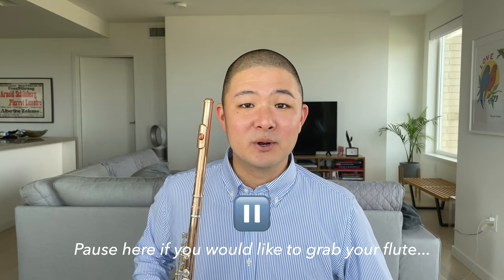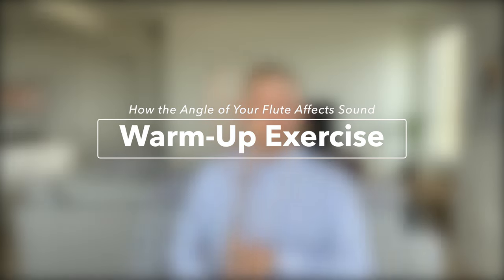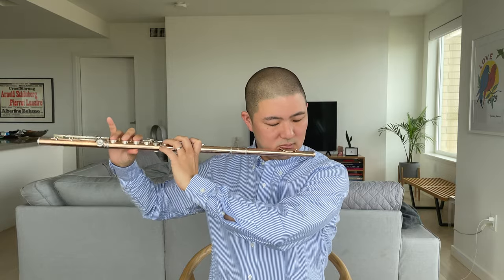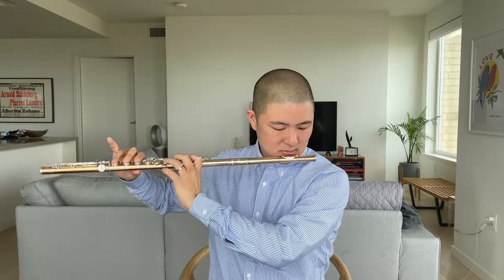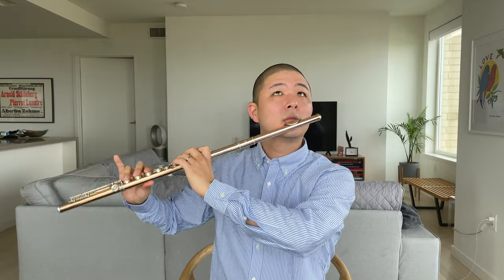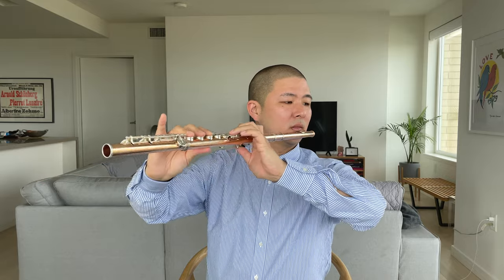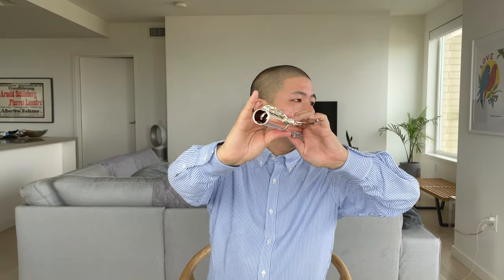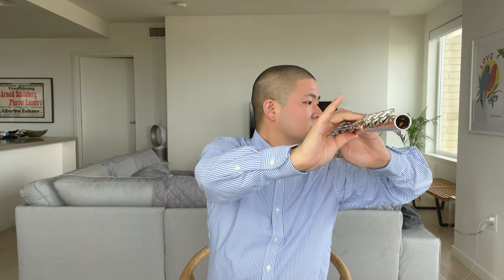How Your Flute Angle Affects Sound Production (Flute Posture for Beginners & Up)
Learn how the angles created between your flute, your lips and the plane of your face can affect your resonance and ease of playing. This basic flute posture lesson is appropriate for beginners as well as intermediate/advanced flutists.

The angles at which you hold your flute directly influence how your airstream interacts with your flute. Extreme angles can uncenter your airstream, leading to airy and/or thin sounds. They can also force your lips to work harder in order to get the air to move in the right direction.

Developing a consciousness of how you hold the flute as you practice can help you to achieve greater ease in playing.

📖 CHAPTERS:
0:56 - Warm-Up Exercise (Get Your Flute)
3:21 - The Lip-Flute Angle
6:13 - The Plane of the Face
7:31 - Flute Lesson Summary

⚙️ MY GEAR:
✅ 62" Phone Tripod
✅ Softbox Lighting Kit
✅ Yeti X USB Microphone
✅ Shure MV88 Microphone for iPhone

📺 ABOUT MY CHANNEL:
My goal is to inform and inspire your flute practice, whether you are a developing flutist, an adult amateur, flute teacher or just a lover of flute music and all things flute.